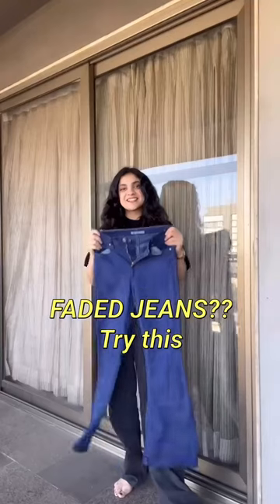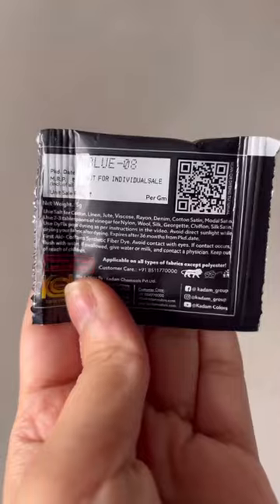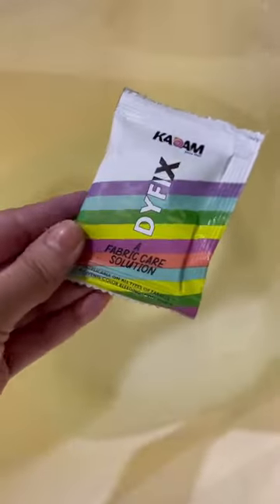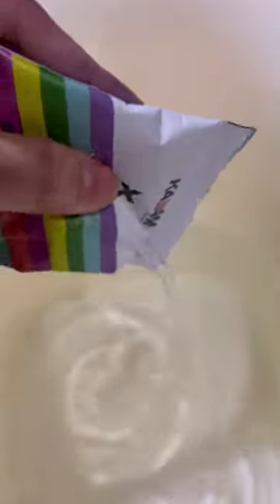How to Dye Faded Blue Jeans with Kadam Pakka Rang | Kadam Colors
In today's video, we're going to be learning how to do full-dye clothes with Kadam Pakka Rang. This easy and fun DIY dyeing is perfect for those old clothes or plain white clothes! Revamp old clothes with Kadam Pakka Rang.

Whether you're a beginner or an experienced dyeing enthusiast, this episode of Kadam Pakka Rang will be a fun and exciting way to revamp your clothes. Watch and learn how to dye your jeans in easy steps, and have a blast doing it!

Order Kadam Pakka Rang from Amazon, Flipkart, and kadamcolors.com🛒